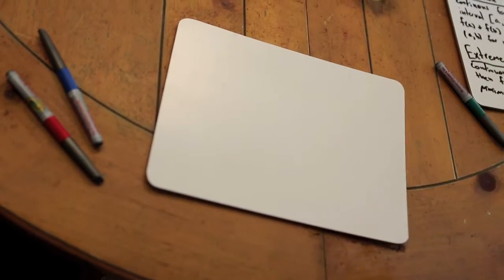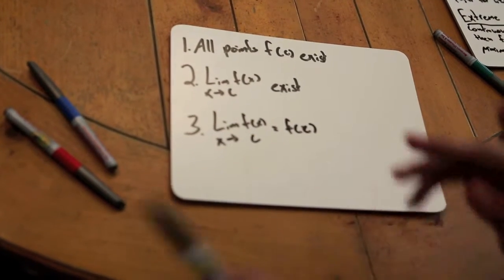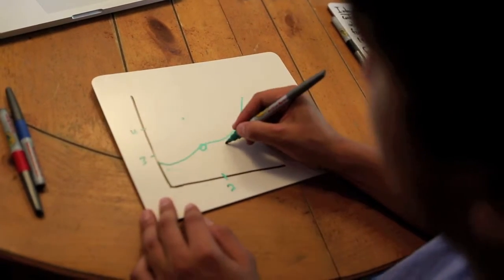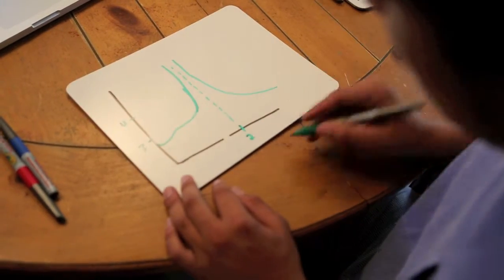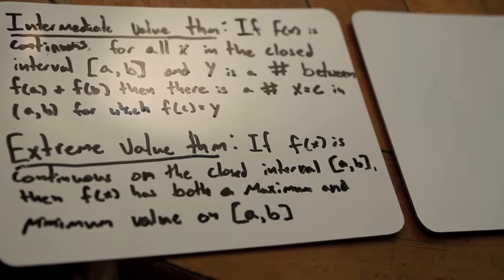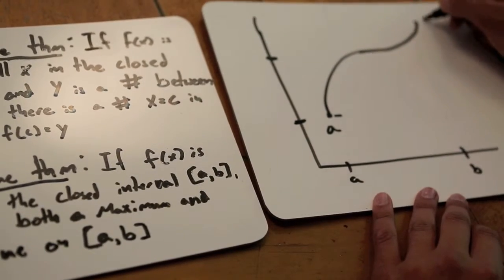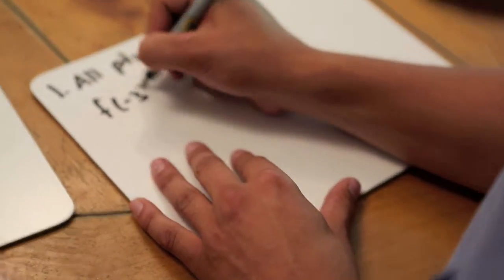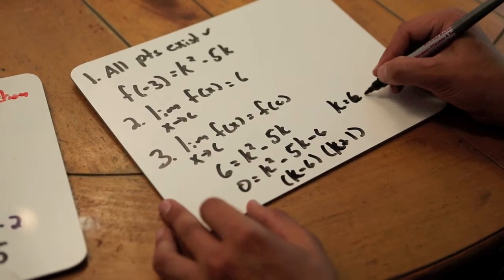continuity and stuff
Continuity, Mean Value Theorem, Intermediate Value Theorem, And tables